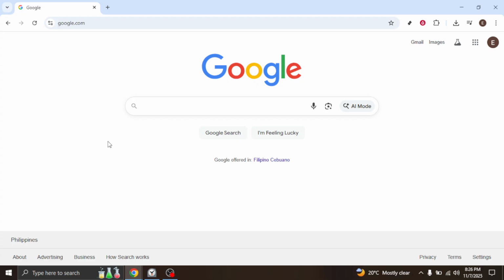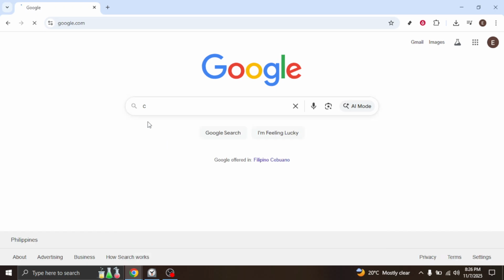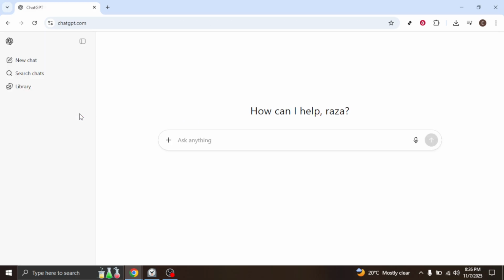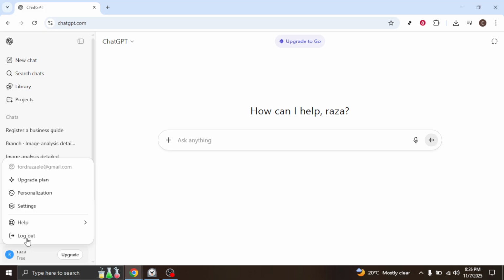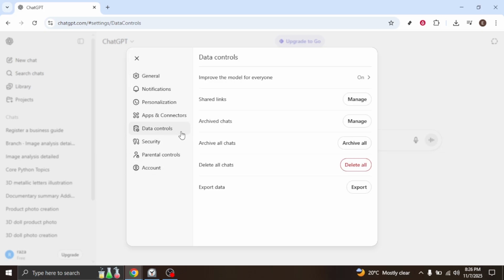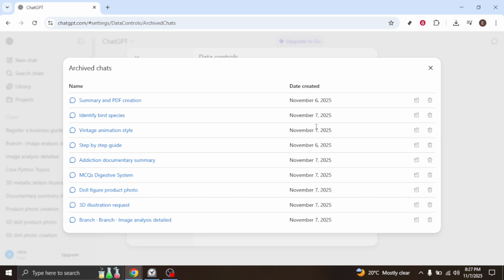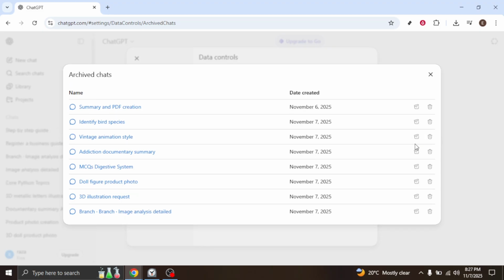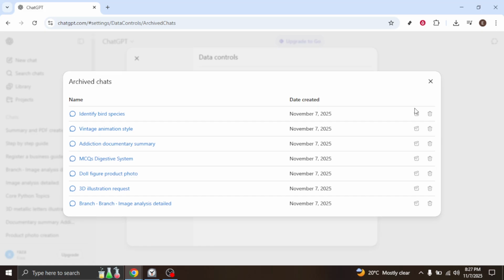NEW! How to Unarchive Chats in ChatGPT 2025 (FULL GUIDE)